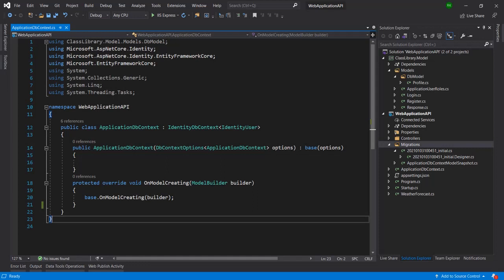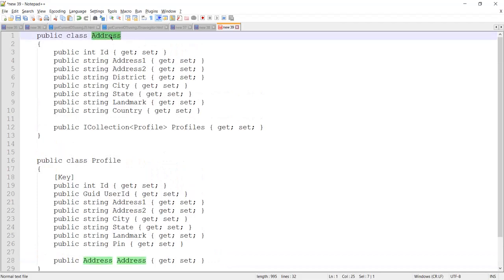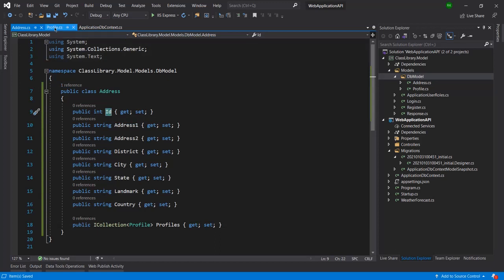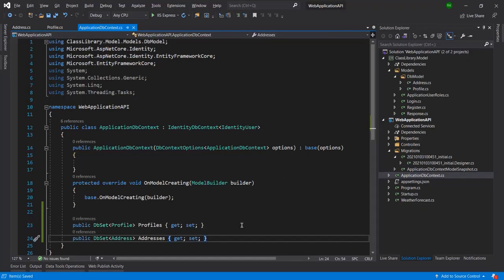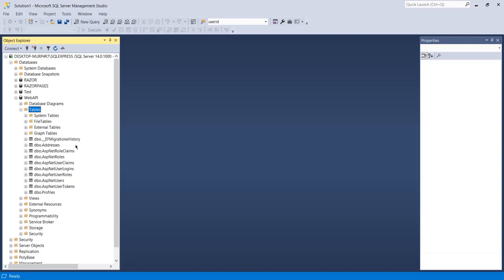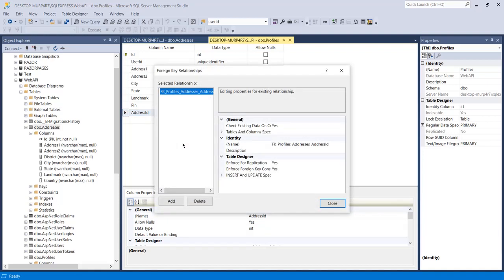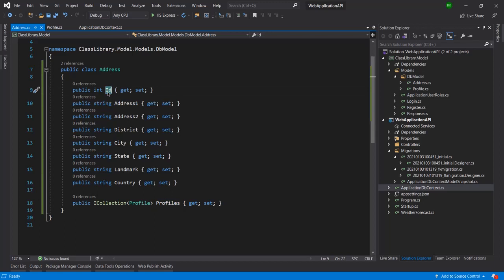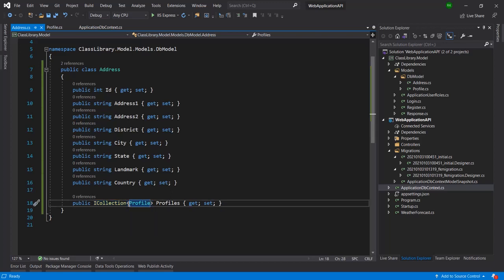Chapter 6 - Create Table in SQL with Foreign Key using Entity Framework Code First in .NET Core API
Hello guys, in this video you can learn using EF Core to create migration from the existing database. I have described here that how you can use the entity framework core code-first approach to creating a new table with primary key and foreign key. I have explained by creating two tables to create an FK relationship between two tables using entity framework also created a table with foreign key & primary key constraint.

This video also relates to the below topics:
- Entity framework core migrations
- Entity framework core 3.1 code first
- Create foreign key entity framework code first
- Add foreign key entity framework core

Laptop Used for Creating the Video:

Mic used for creating the video: